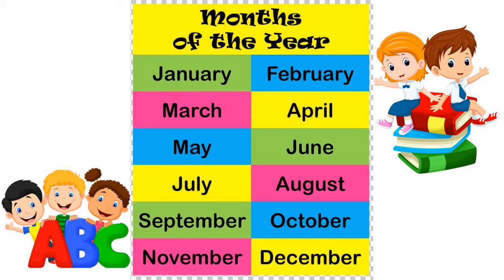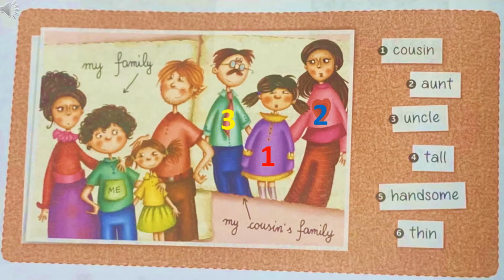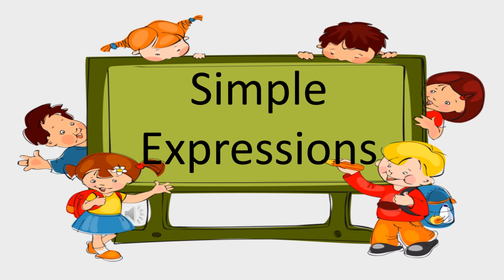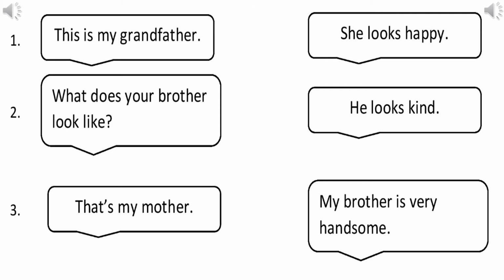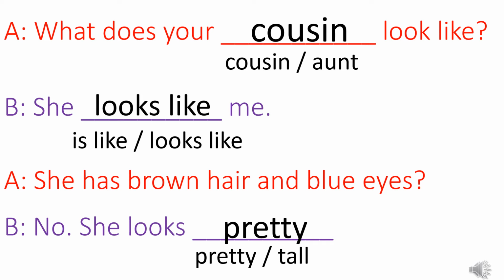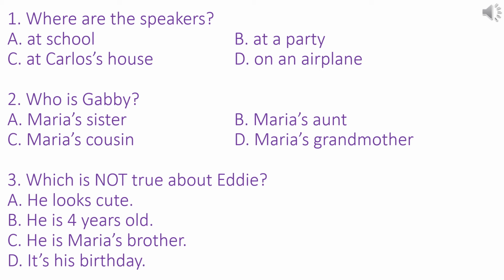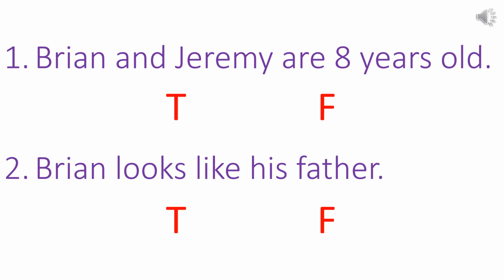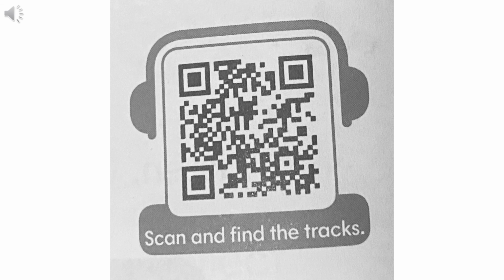Wat Tuk Mahachayaram School l P5:Week 6 l Unit 2: My Family